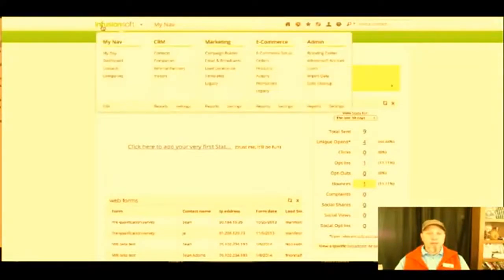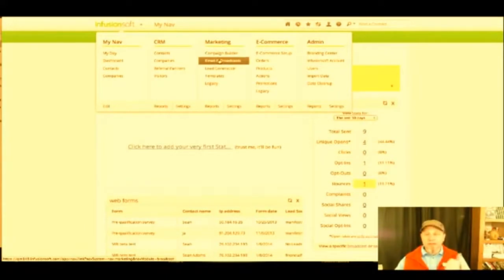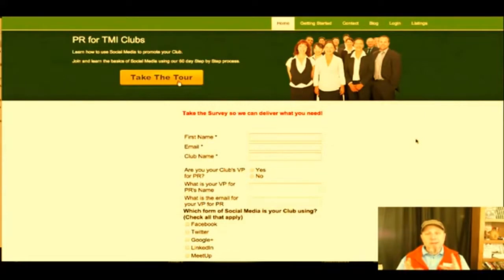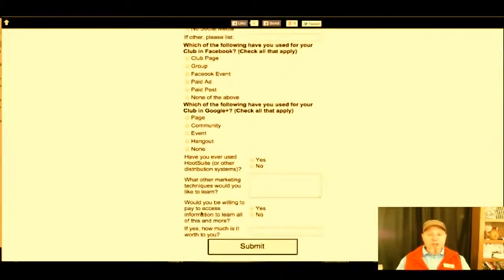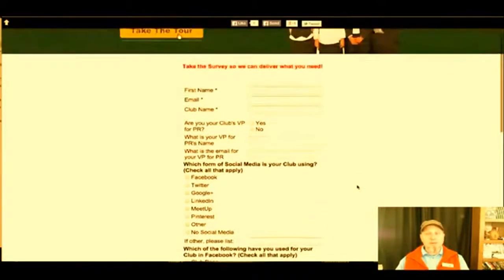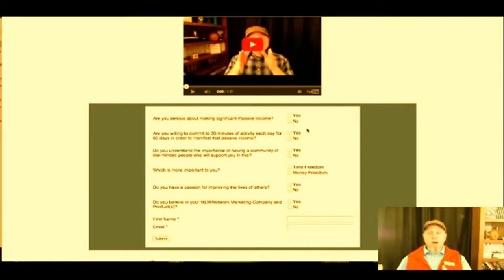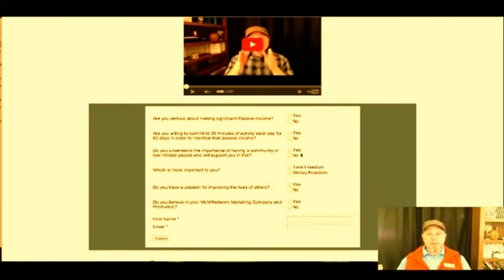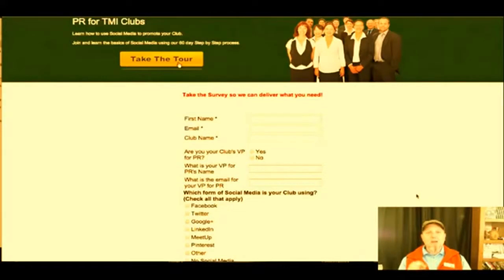Small Business Success Funnel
Sean Adams discussed about bringing together a survey and the Infusionsoft system. This is a marketing plan in which he could help your company by pursuing those individuals who are still anxious to learn.

With this system, he is able to notice and comprehend what they are achieving and the advantages of where they're at. This is considered as a small business success plan due to the fact that entrepreneurs will know who they ought and shouldn't be spending time speaking to.

This is much more effective than any other software as you'll be able to get more higher end consumers.